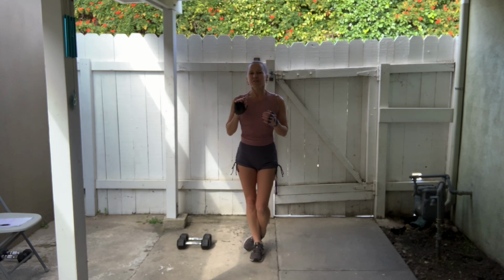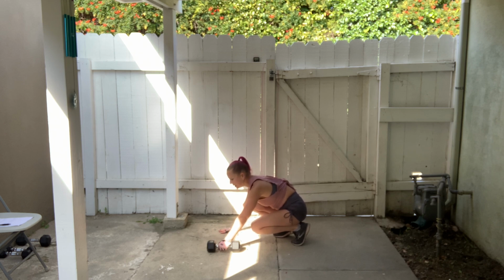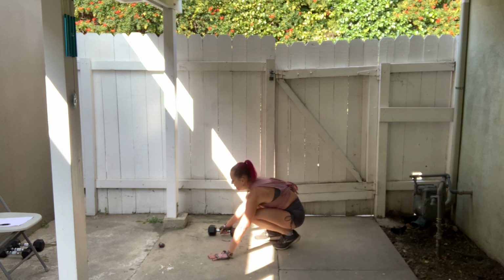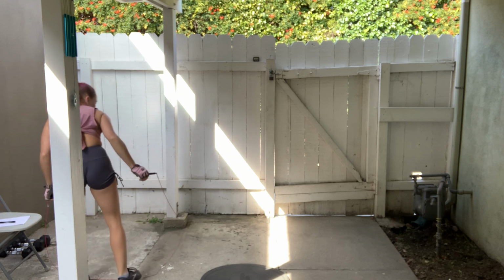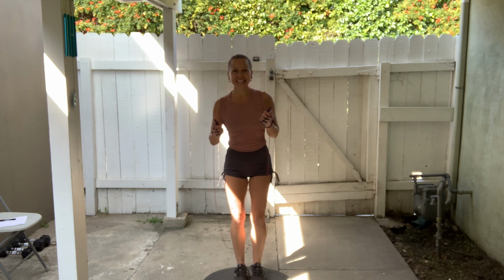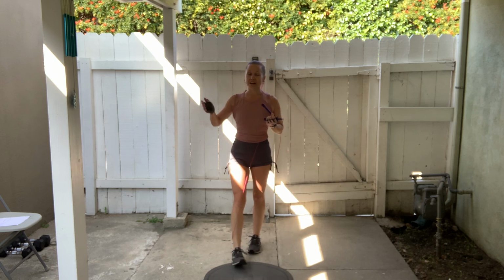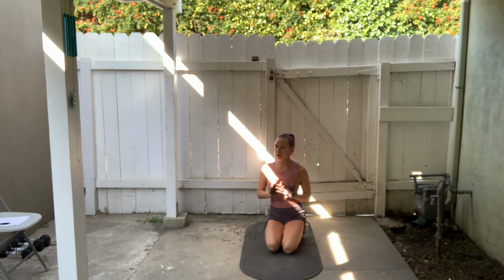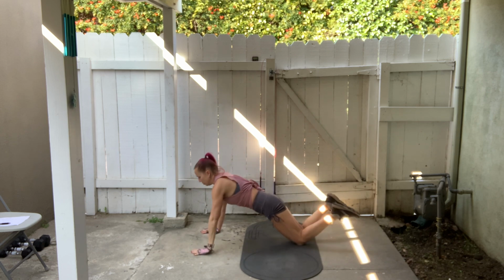Living in the '20s workout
This workout is split up into 2 parts

Part 1 is a short strength-training circuit and I was using 2 sets of dumbbells, but I provided equipment-free modifications, so it's ok if you don't have any weights. You can still do the workout right along with me

Part 2 is just jump rope, so if you don't have a jump rope, you can just do part 1 or you can substitute with some other type of cardio exercise for part 2 and again, I provided several suggestions in the video for how to do that, so please watch for those

Here is the breakdown:

Part 1: Strength training
1. Weighted side lunge/weighted sumo squat (alternating sides) (20 reps)
2. Weighted single-knee crunch w/fly (each 2 crunches counts as 1 rep) (20 reps)
3. Weighted Santana pushups (staying on the same arm for the entire set) (20 reps)

Complete this short circuit twice, making sure that you switch sides for the Santana pushups the second time through

If you have a jump rope and you would like to jump rope with me today, you can move directly  on to part 2

If you don't have a jump rope you can:
• Be finished with your workout; just  do your bonus burpee and take a few minutes to stretch
• Repeat part 1 twice more for a total of 4 rounds on the day
• Substitute with 20 minutes of any other type of cardio exercise you want, like a bike ride (or 20 minutes on the exercise bike), a 2 or 3 mile run, depending on how fast you run (or 20 minutes on the  treadmill); if you live in an apartment building or if you have access to the field at your local high school or if you live close to a park or a hiking trail that has steps, you could go up and down the steps/stairs/bleachers for 20 minutes, or depending on how many steps there are, maybe you could treat once up and down the stairs as being equivalent to 1 set of 100 with the jump rope and just go up and down a total of  20 times, taking short rest breaks in between sets

Get creative, use your space and what you have available to you, and make it work for you

Part 2: Moderate-paced cardio with the jump rope
20 sets of 100

1 rep of jump rope = 1 revolution of the rope. So a set of 100 = 100 revolutions of the jump rope and I did 20 of those, which takes me about 20 minutes. This is why I suggest replacing this section with 20 minutes of some other type of cardio exercise if you don't have a jump rope

If you have more stamina than I do and/or you are better at jump rope, you don't have to break up your reps into sets of 100. 20 sets of 100 = a total of 2,000 revolutions of the rope, so any way you want to get the reps done is fine. If you want to do all 2,000 without stopping, go for it. You can  do 2 sets of 1,000, 4 sets of 500, whatever works for you

Of course if you need to reduce the total amount of reps or break your reps up into smaller sets, you should do that as well. If you can only manage sets of 50 or 20 right now, then that's what you should do. And if 2,000 total reps is too many for you, you can do 1,000 or 500 total reps, whatever is appropriate for your current level of fitness. That is a decision that you need to make for yourself, so please use your best judgement

Notes:
• I always kind of jog in place while I'm jumping rope, but any style of jump rope is fine, so you can jump with your feet together if that is more comfortable for you. If you excel at jump rope, feel free to do something more challenging, like high knees or jump rope jacks for example. The only important thing is that we are counting a total of 2,000 revolutions of the jump rope, so any way you want to get that done is fine and again, if 2,000 reps is too many for you, you can do fewer reps. Make the decision that is best for you

• My lighter set of dumbbells are 5 lbs apiece and my heavier set weigh 10-lbs apiece. These weights work for me, but you may need to use something lighter or heavier depending on your strength and your level of fitness, what you have available to you, and how hard you are looking to push yourself today, so please consider all of these factors when choosing your weights and make the  decision that is best for you

• If your dumbbells are not flat on the bottom like mine are, then I do not recommend using them for the Santana pushups. Rounded dumbbells might roll around on you when you are in a plank position and placing your weight on the dumbbell causing you to fall and get hurt and I don't want that. Please exercise caution and use your best judgement

• If you don't have dumbbells, look for household items that could work, like a couple of water bottles or cans of soup for example. Again though, I do not recommend using anything that is not flat on the  bottom for the Santana pushups, so you may need to drop the weight for those if you are going to use something like water bottles for your weight

• If you don't have anything you can use for weight or you just prefer not to add weight, I provided equipment-free modifications for each exercise, so please watch until the end to see those